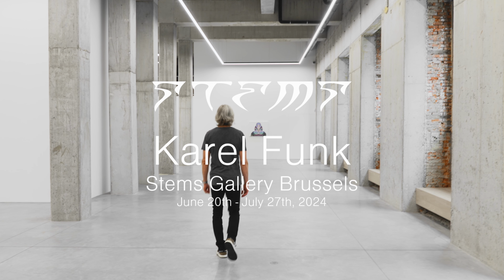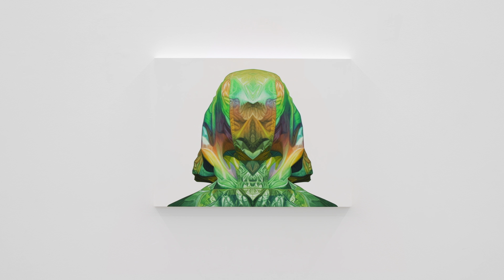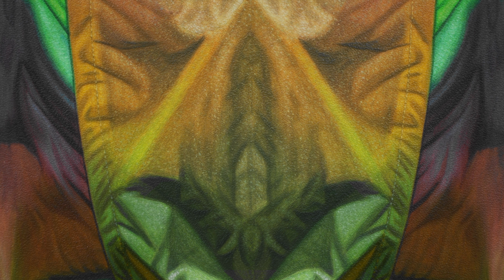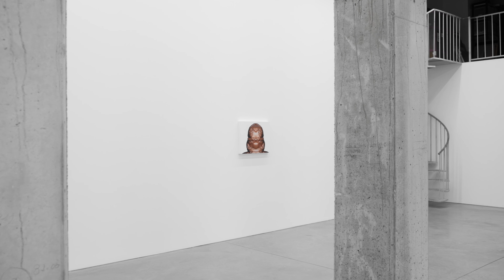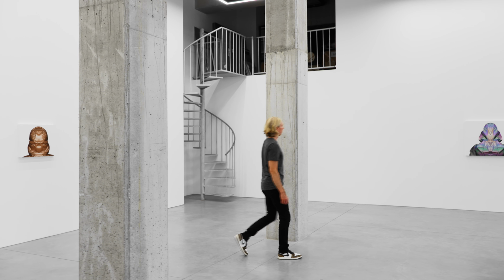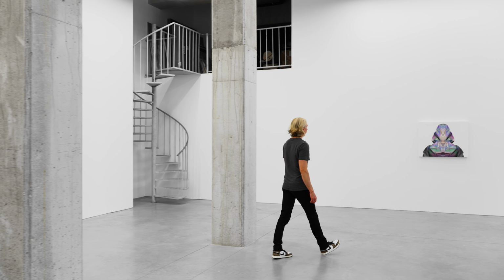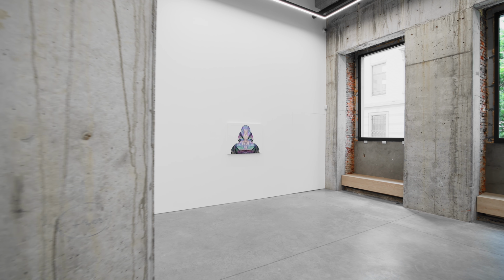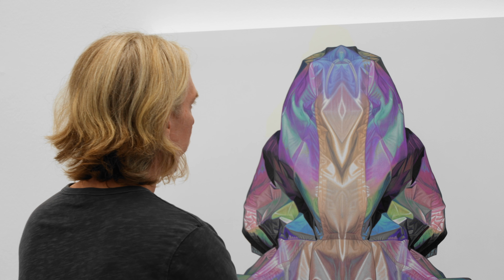Karel Funk - Stems Gallery Brussels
Karel Funk walks us through his debut solo exhibition at Stems Gallery in Brussels, on view from 20 June to 27 July 2024.

For the past 20 years, Karel Funk has fastidiously painted hyper-realistic portraits of hooded figures turned away fromthe viewer’s gaze or in ¾ profile, their faces largely obscured by the garments. The artist began exploring his subjectin New York City in the early 2000s, drawing inspiration both from the intimate anonymity of the urban populace andmore traditional Renaissance painting techniques. Over time, the glimpses of human features and varying poses inFunk’s work have given way to a streamlined format of hooded garments depicted squarely from the back, as seenin the three human-scaled paintings presented here.

Film and edited by Armand Morin